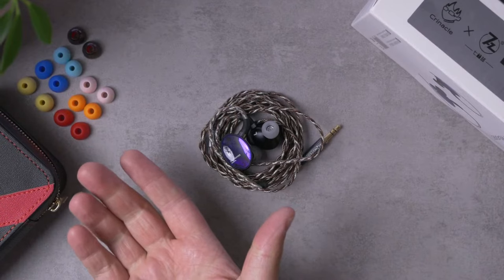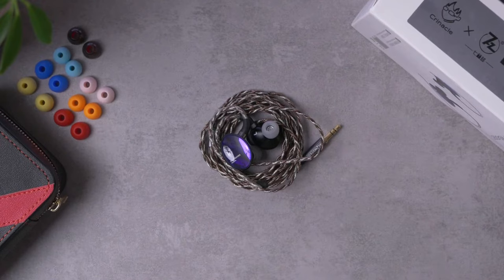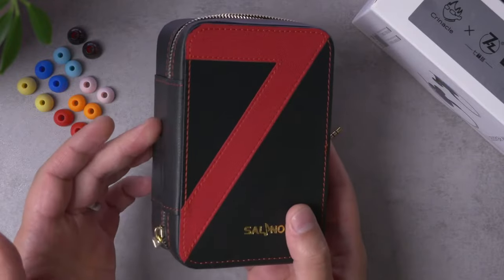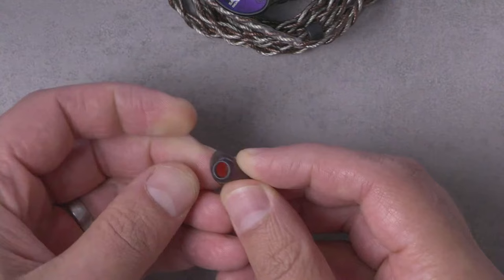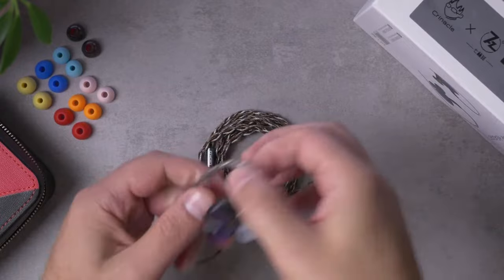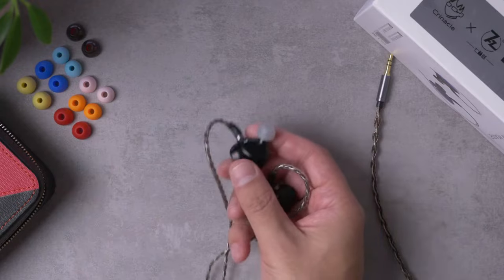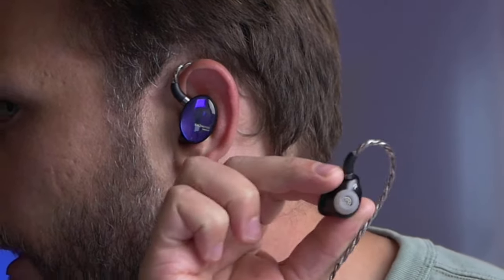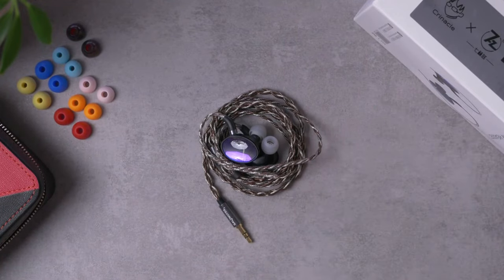BETTER than Timeless: 7Hz x Crinacle Dioko review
The 7Hz Timeless was, for a lot of people, an insane value at $220. So of course 7Hz teamed up with Crinacle to make it better and sell it for half the price. Of course. Of course that makes sense.

WTF.

See the frequency response for the 7Hz x Crinacle Dioko on Squiglink

00:00 Intro & Pricing
02:15 What's in the box
04:45 Build quality
07:30 Fit & comfort
09:50 Filter fiasco
11:30 Sound signature
13:30 Sound: What I like
15:30 Sound: What I don't
17:25 vs. Titan S, Legacy 2, and Stardust
27:40 Conclusion & rating